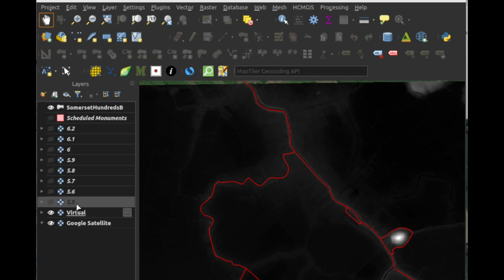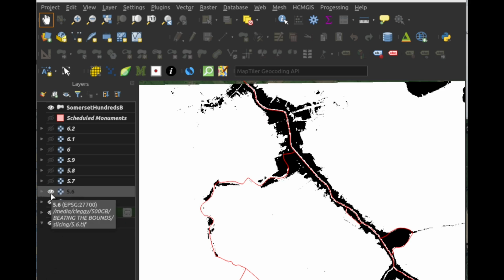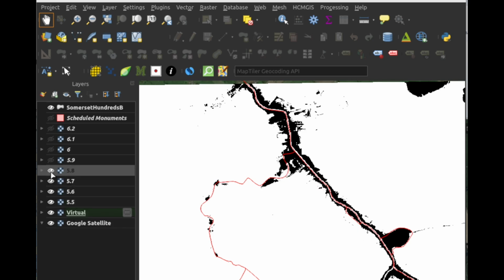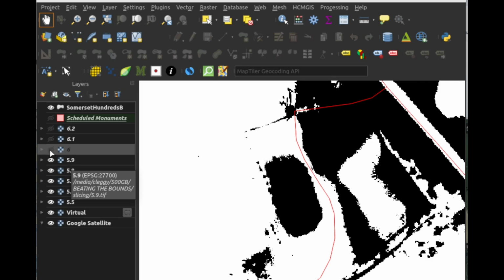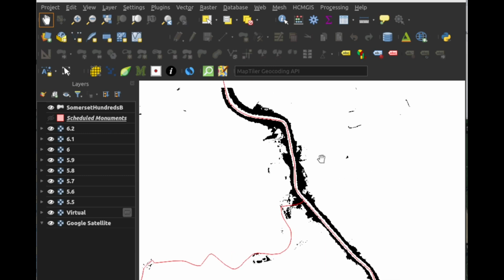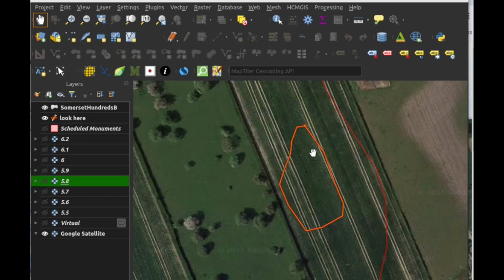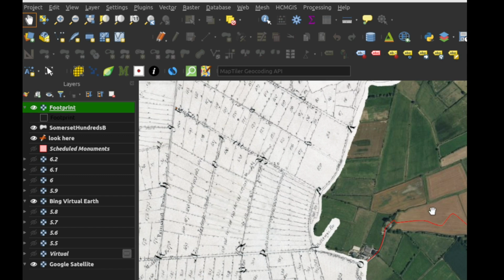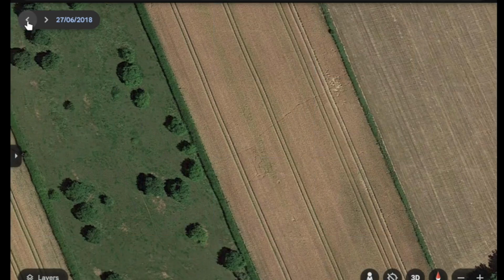My Detectorists Guide to Finding Anglo-Saxon Relics FAST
Join us on an unforgettable metal detecting adventure where mystery meets history, and the ordinary turns extraordinary. Dive into the thrilling world of treasure hunting as we embark on expeditions to some of the most scenic ancient sites known to humankind.

Our journey is more than just a quest for treasure; it's a voyage into the past. Watch as we unearth relics and artifacts, each telling its own story from a time long gone. From rare coins to precious jewelry, each discovery offers a glimpse into a historical saga waiting to be told.

I'm chasing the glint of gold and the sparkle of silver, all hidden beneath our feet. With every beep of the detector, the anticipation grows. What will we find next? Is it an ancient coin from a bygone civilization, or perhaps a piece of lost jewelry, waiting to reveal its mystery?

The thrill of the hunt is real, and the adventure never stops. Whether it's the excitement of the beach, where the sand hides centuries-old secrets, or the challenge of an archaeological excavation, each finding is a piece of the puzzle in our quest to uncover the past.

So, come along for the ride, as I explore the unknown, make new discoveries, and reveal the secrets that lie buried. This is not just metal detecting; it's a journey back in time, a hunt for the history that lies beneath us, and an adventure that could lead us to the next great discovery.

Every piece we uncover is a step closer to understanding our rich and diverse history.